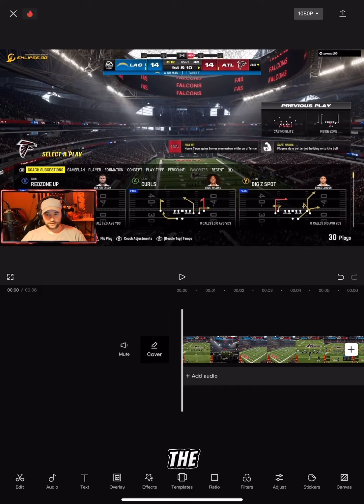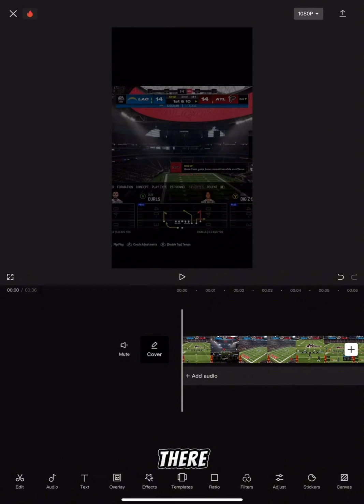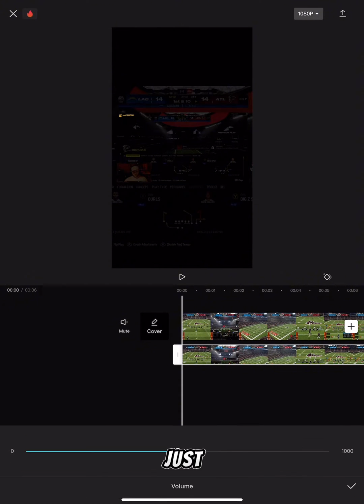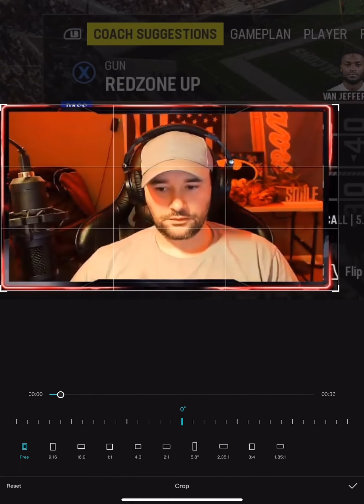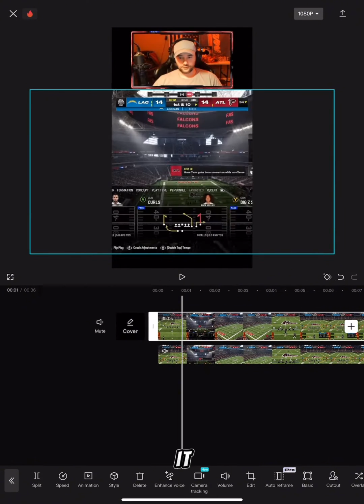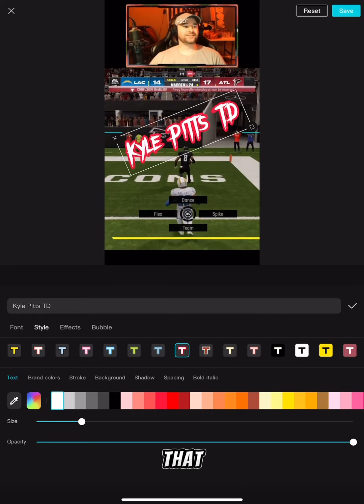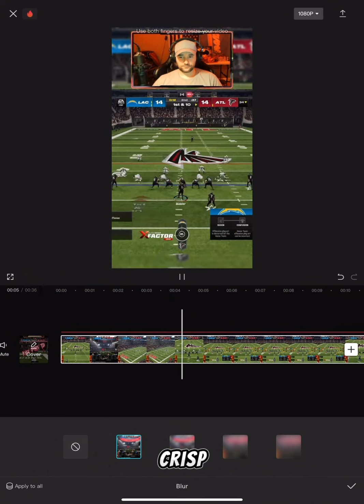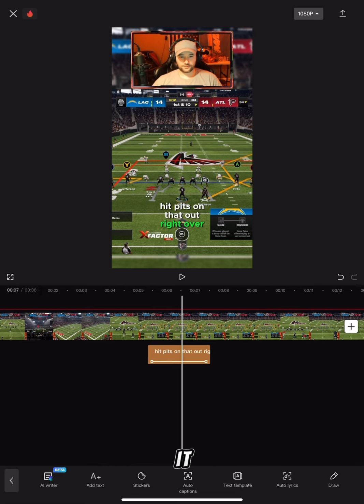How To Turn Twitch Gaming Clips Into TikTok Format Using CapCut Free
Steps to Convert Twitch Clips to TikTok Format:

Download Twitch Clips:
Download the gaming clips from Twitch to your computer. You can usually do this from the Twitch website or by using a third-party tool.
Install CapCut:

Download and install CapCut on your mobile device. You can find it on the App Store (for iOS) or Google Play Store (for Android).
Import Clips to CapCut:

Open CapCut and import the Twitch gaming clips into the app.
Adjust Clip Duration:

TikTok has a maximum video duration of 60 seconds. Trim or cut the clips in CapCut to fit within this time frame.
Add Effects and Transitions:

Enhance your clips by adding effects, transitions, or filters. CapCut provides various options to make your video visually appealing.
Adjust Aspect Ratio:

TikTok videos typically have a vertical aspect ratio. Adjust the aspect ratio of your video to fit TikTok's format. The standard TikTok aspect ratio is 9:16.
Add Music:

TikTok is known for its music integration. Add music to your video using CapCut's built-in music library or by importing your own music.
Add Text and Captions:

Use CapCut to add text, captions, or subtitles to your video. This can engage viewers and convey additional information.
Preview and Edit:

Preview your video and make any necessary adjustments. Ensure that the pacing is good and the content is engaging.
Export the Video:

Once you're satisfied with the edits, export the video from CapCut.
Creating a Free Video Description for TikTok:
When you're ready to post your video on TikTok, create a compelling video description. Here's an example:

Caption:

"Epic gaming moments from my Twitch stream! 🎮 Which one is your favorite? Gaming Twitch GamerLife"

Add relevant hashtags to increase visibility, such as GamingCommunity, TikTokGaming, and specific game-related hashtags.
Engagement Prompt:

Encourage interaction by asking a question, like "What game should I play next? Comment your suggestions! 👾"
Twitch and Social Media Links:

If you want to promote your Twitch channel or other social media accounts, include links in your video description.
Remember to keep the description concise and engaging to encourage interaction from your TikTok audience.